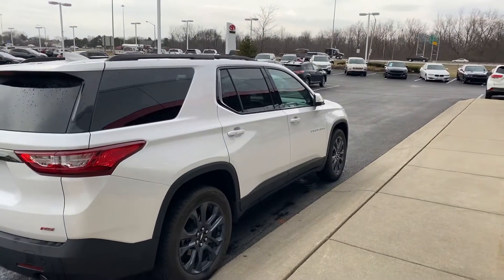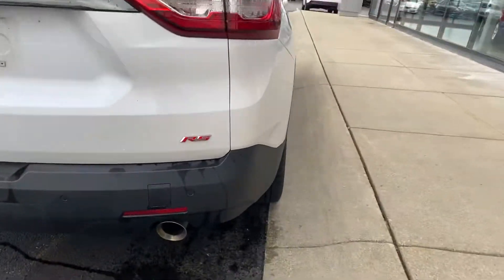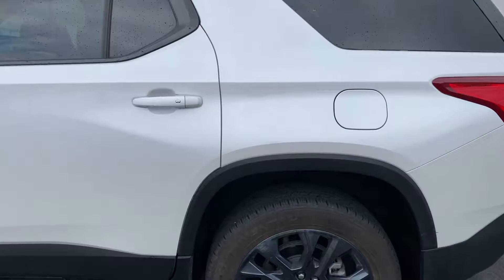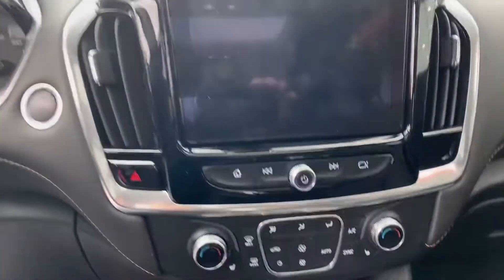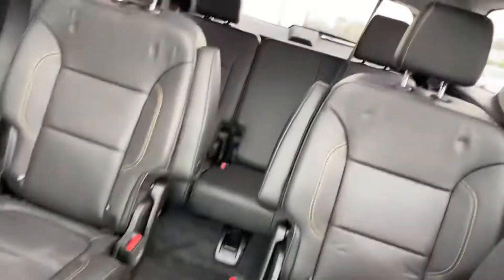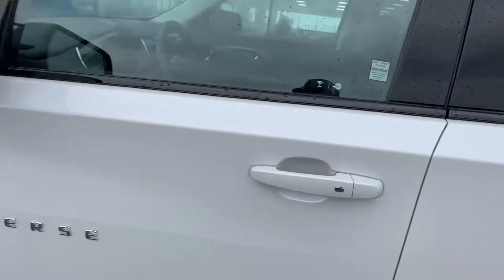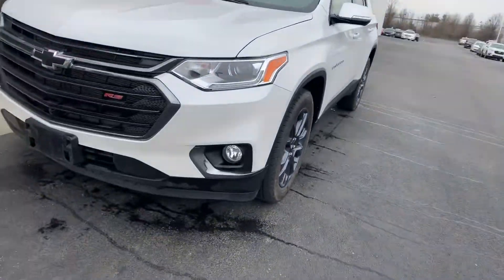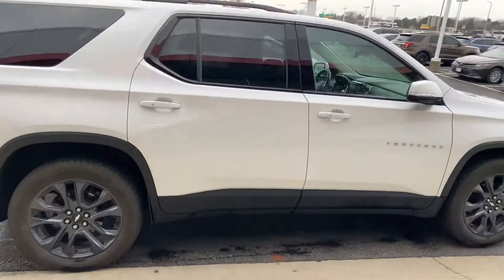March 11, 2021